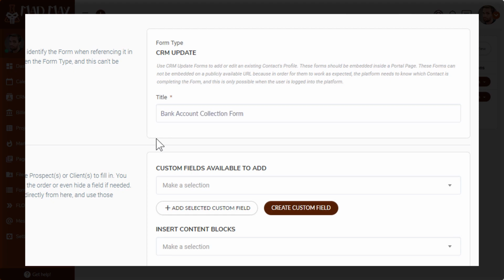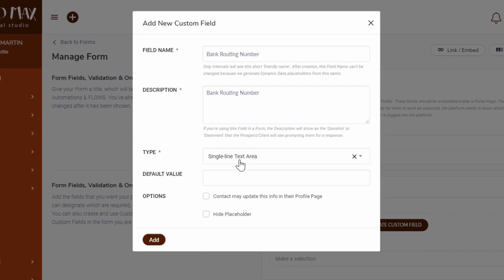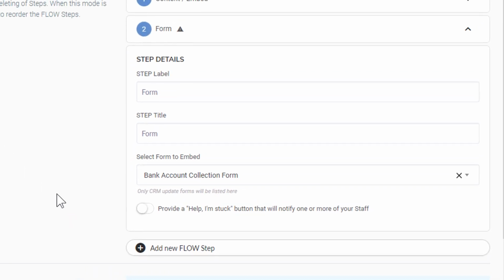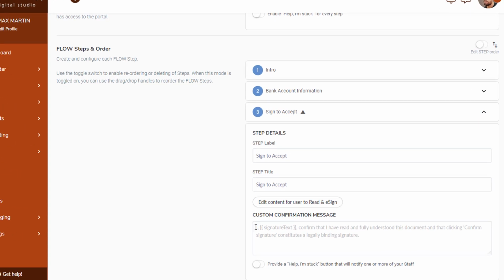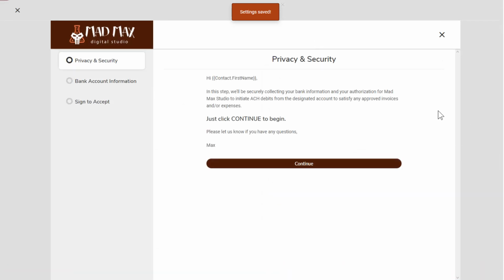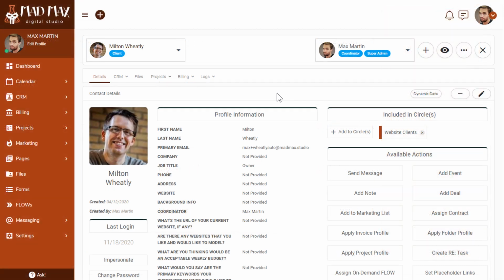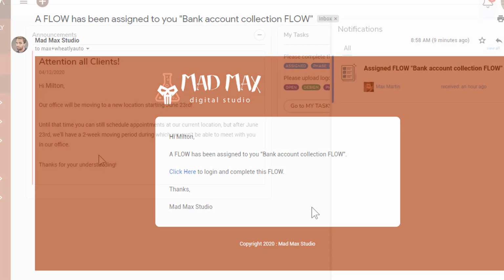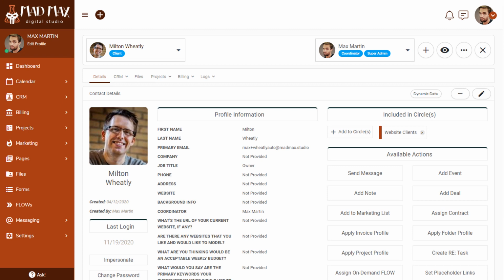Using a Client Portal & Forms to collect Data & get Digital Signatures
: SuiteDash Academy : FLOWs : Data + eSign : Build a FLOW that lets you automate the collection of customizable data, and then use that custom data immediately in a Read & eSign step. Use this workflow standalone, or incorporate these concepts into your existing workflow.